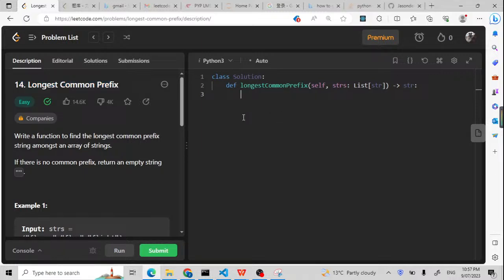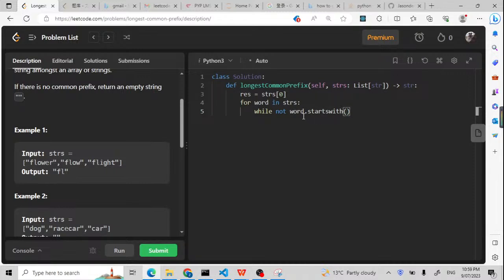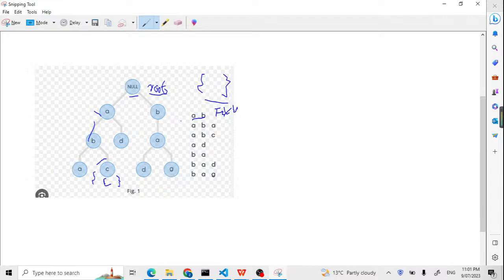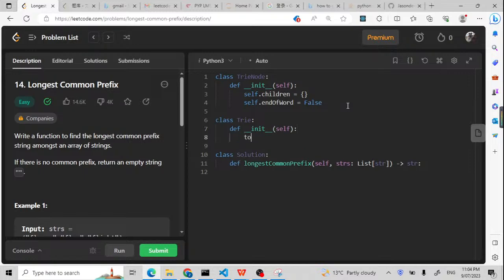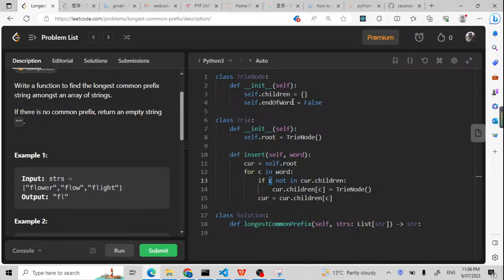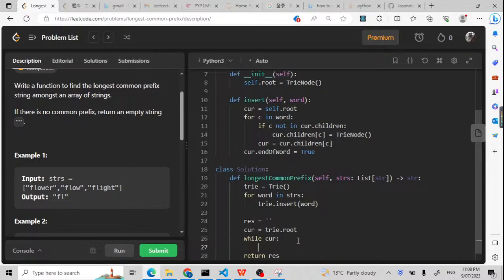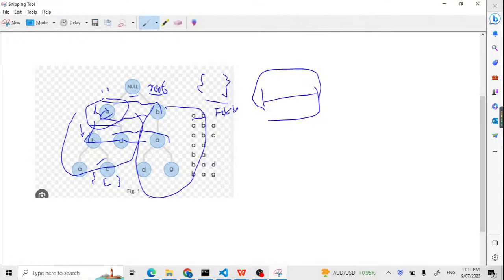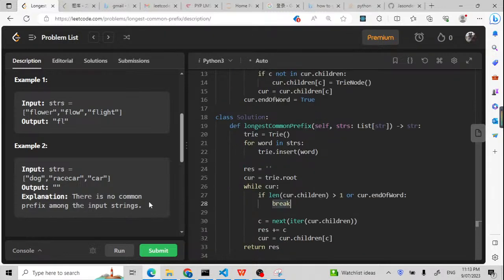Leetcode 14. Longest Common Prefix (easy way and trie)